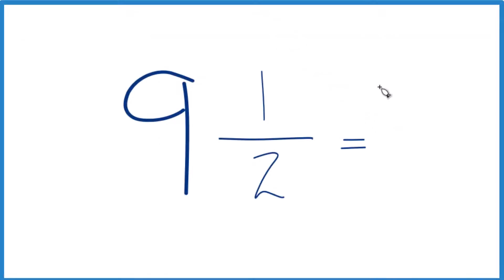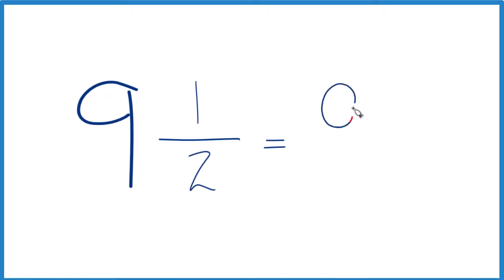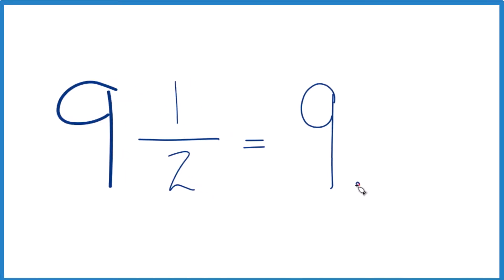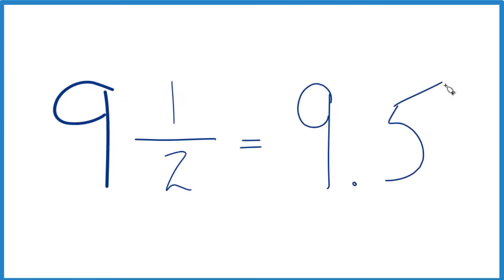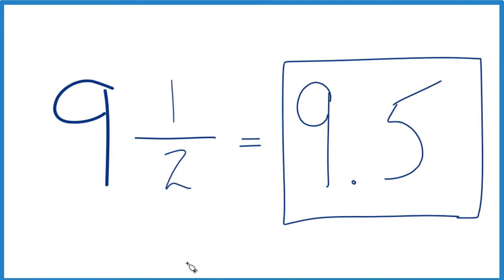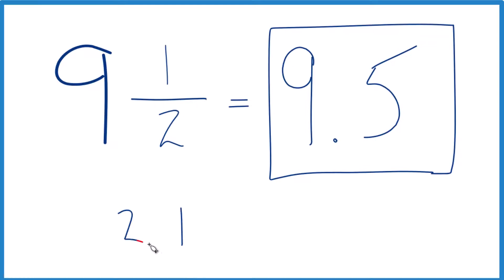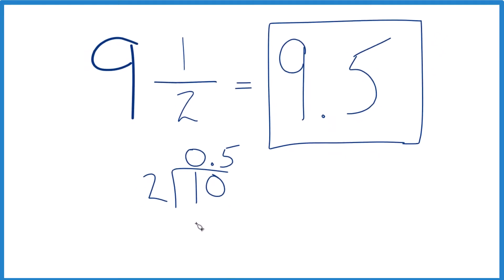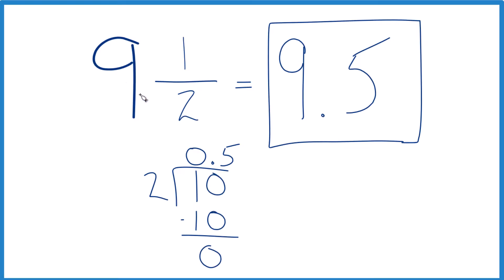9 1/2 as a Decimal (Nine and One-Half)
To convert 9 1/2 (Nine and One-Half) to decimal form, we leave the 9 as is since it is a whole number. Next, we convert the fraction 1/2 to a decimal.

So:

9 1/2 = 9 + 0.5 = 9.5